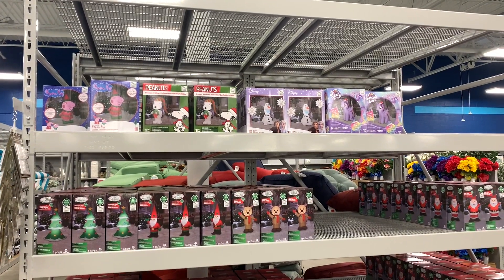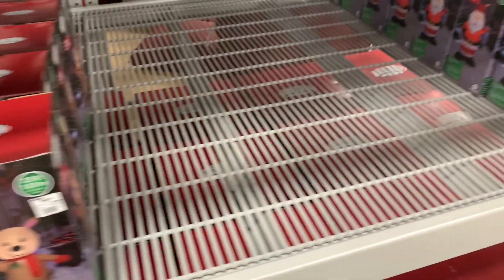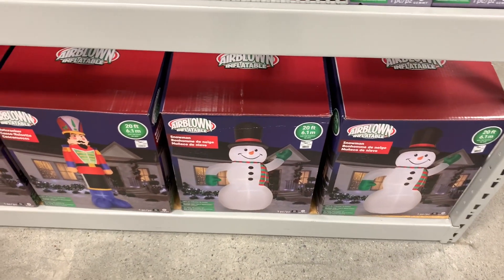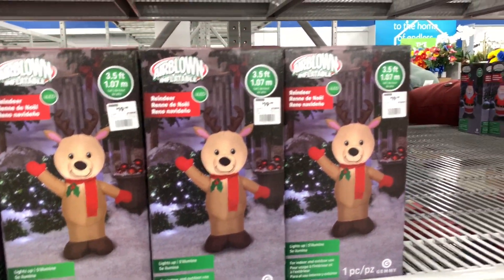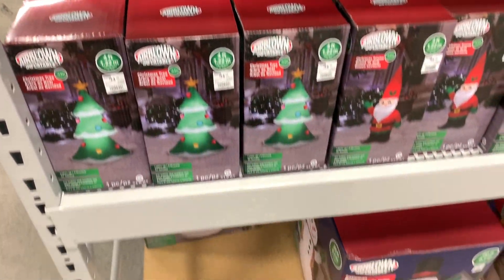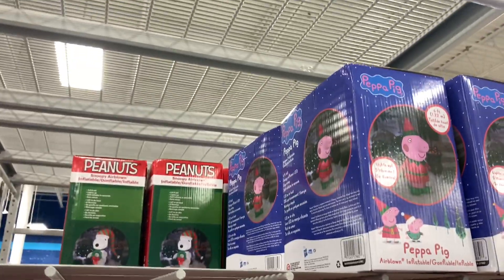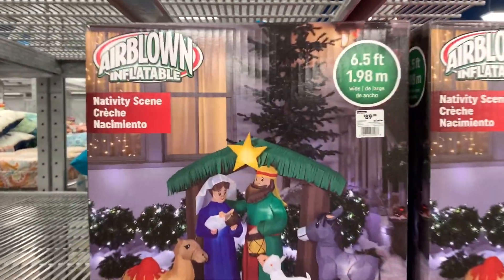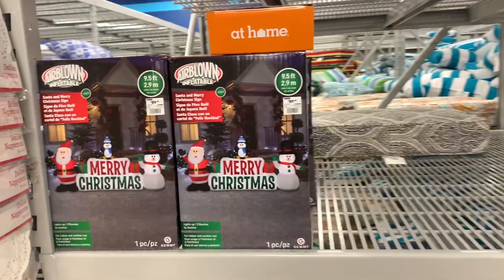At Home - Christmas Inflatables 2021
They will fully setup in the next few weeks.